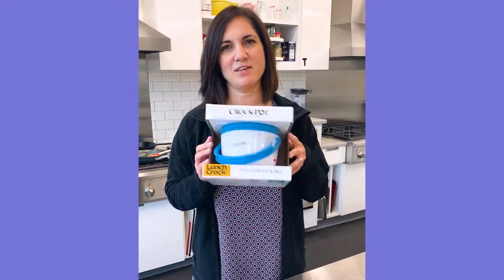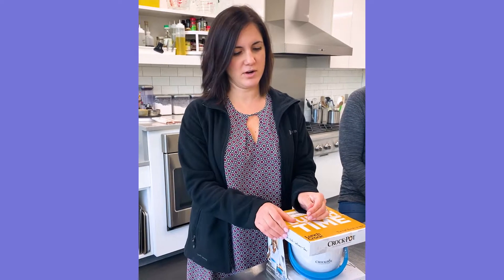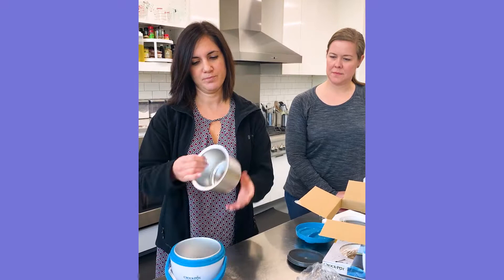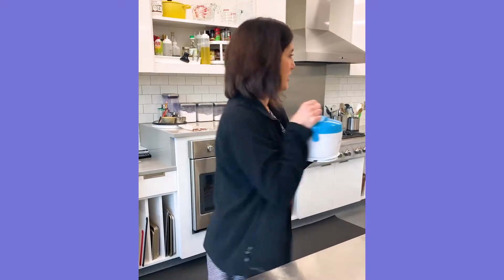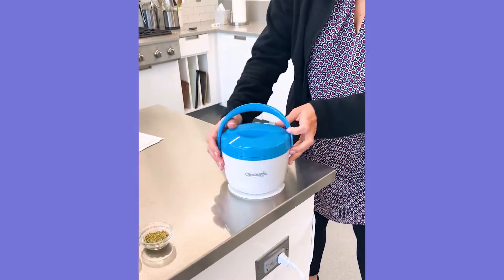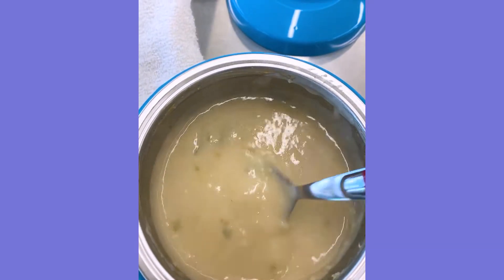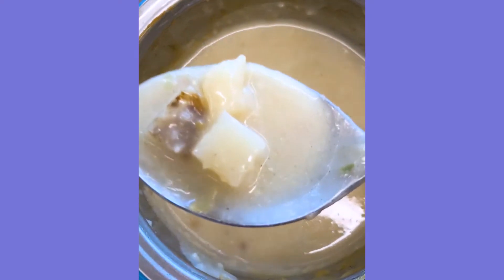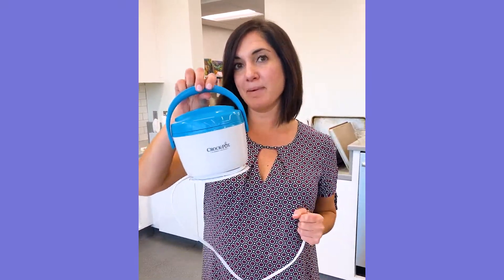The Crock-Pot Lunch Crock Food Warmer Tested and Reviewed | Unboxing and Product Reviews | Well Done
Nicole reviews the all-in-one personal tote and food warmer that reheats soups and leftovers in the comfort of your office space.